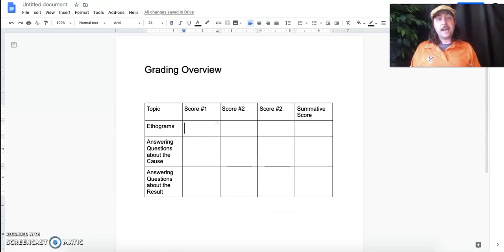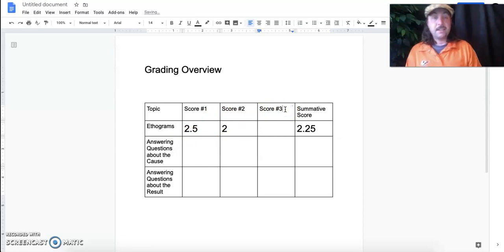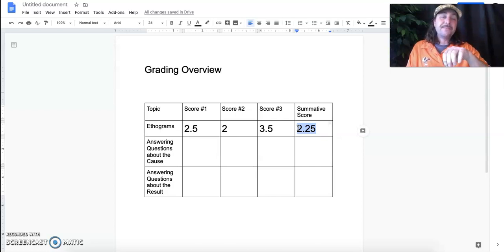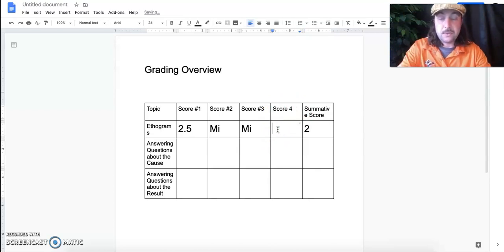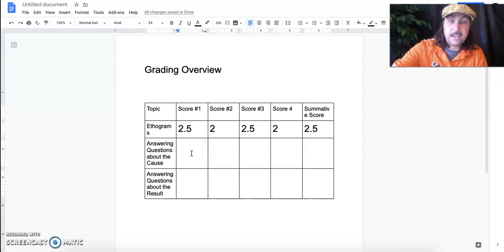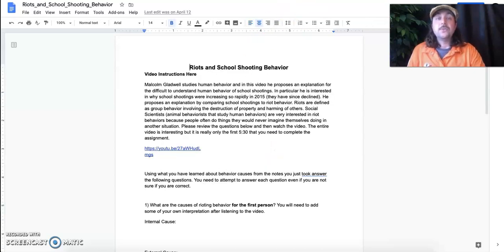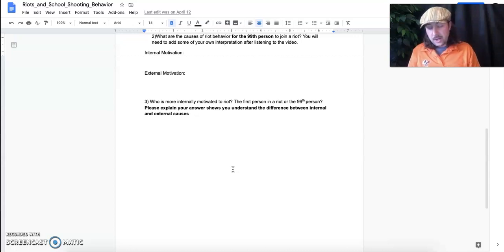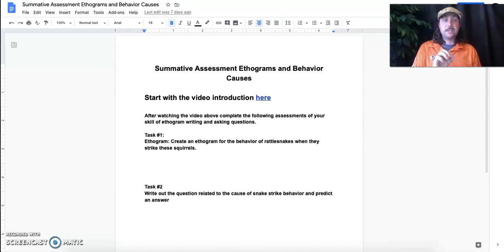Animal Behavior Week 4 Overview